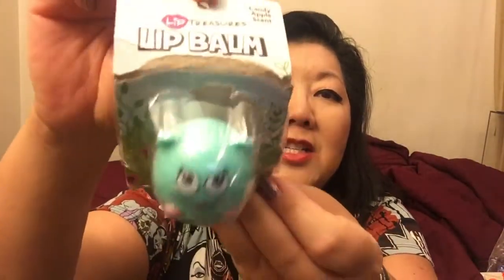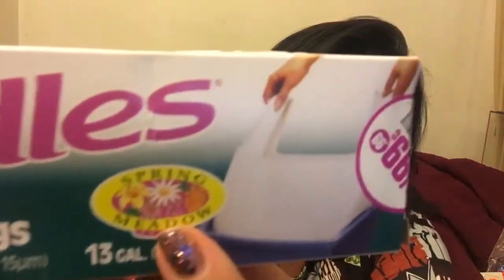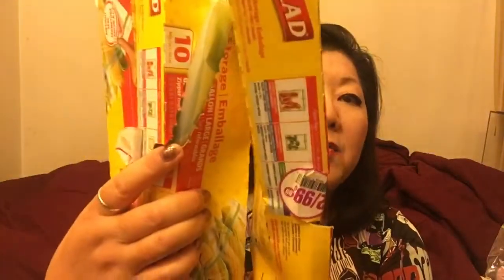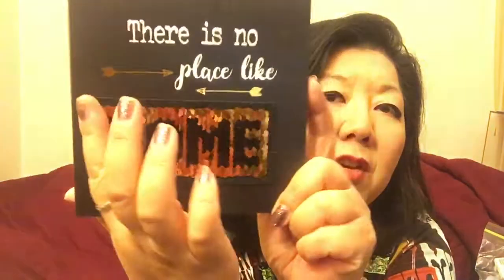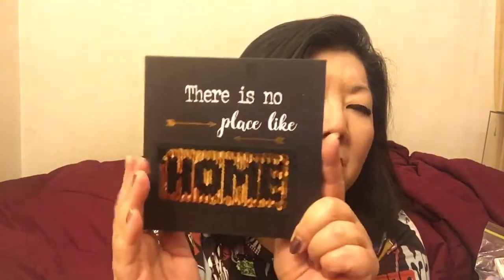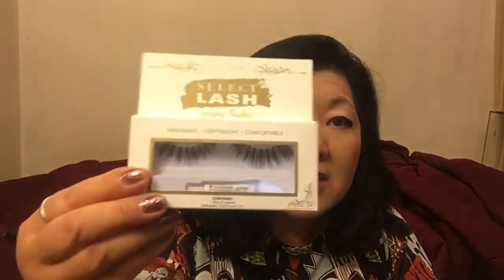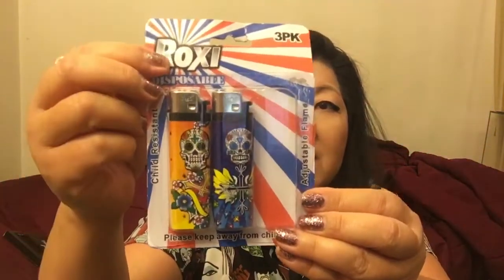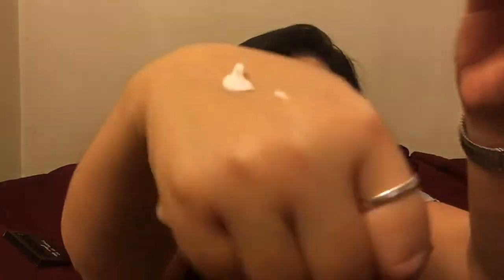Janice Ogata 99 Cents Haul Oct 14, 2018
Did you know there is a sale section at the 99 Cents Only Store?  Check out the bargains I found.

When you give my video a "Thumbs Up" it helps other people to see me too!!!

Here's my "Happy Mail" address:

Janice Ogata
2629 Foothill Blvd. # 171

Have a great day, wishing you much Love & Happiness xoxo Janice